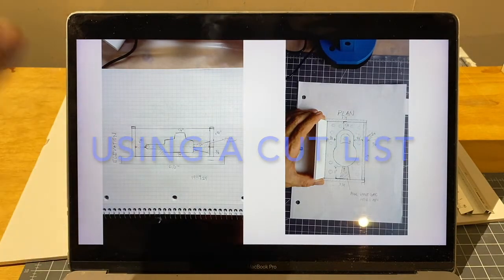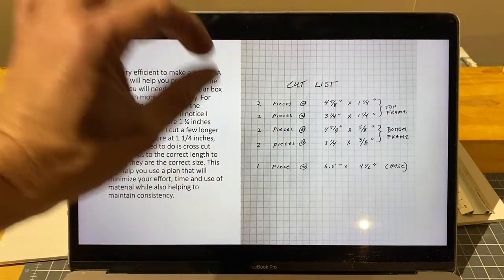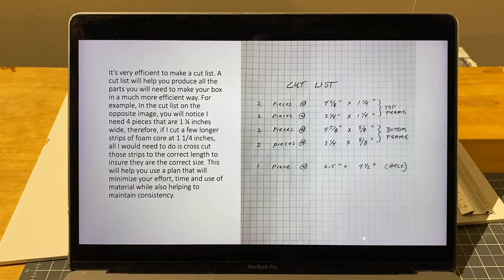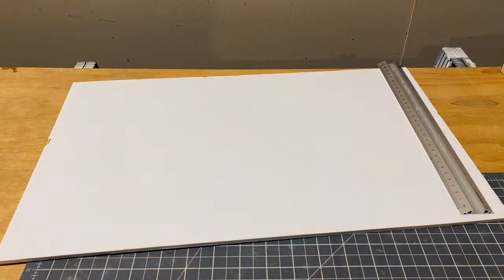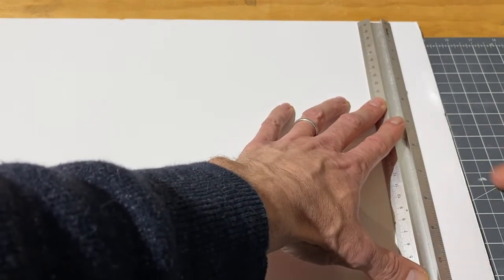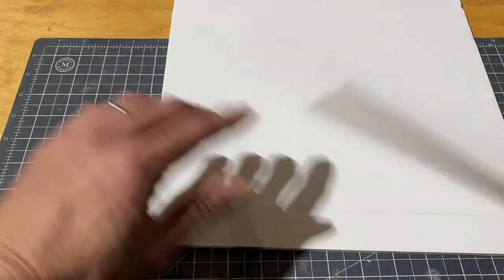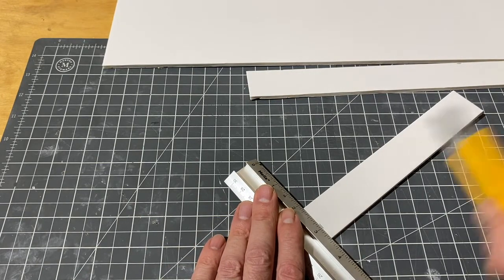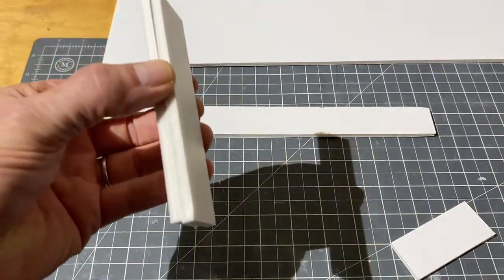BLOCK MOLD USING CUT LIST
This video discusses how a cut list can help to translate and streamline mold production.